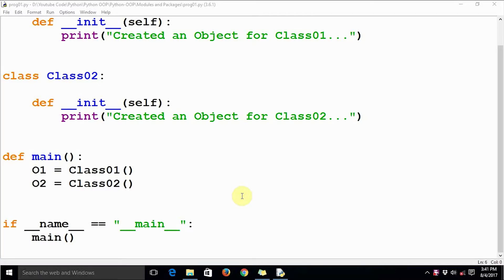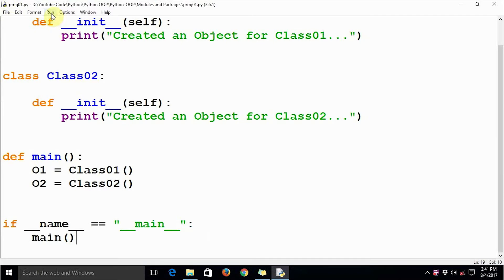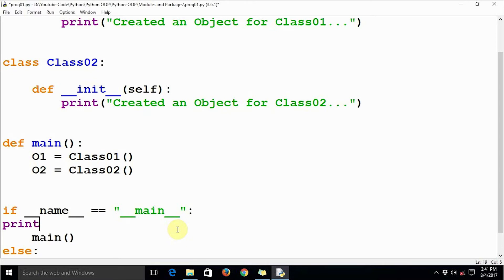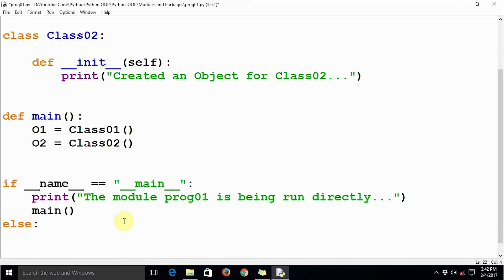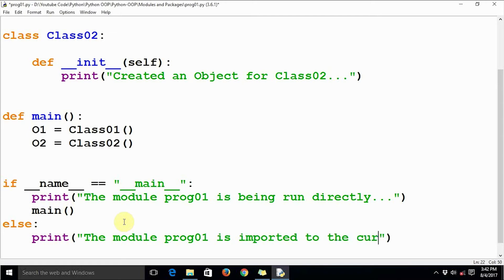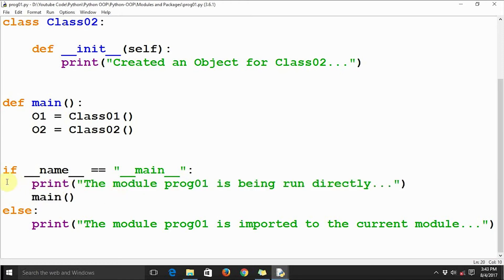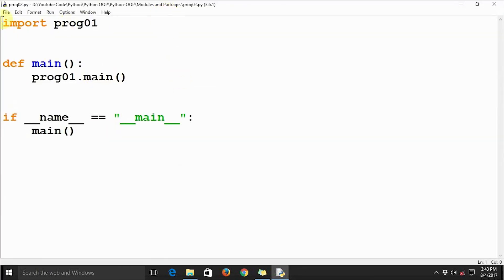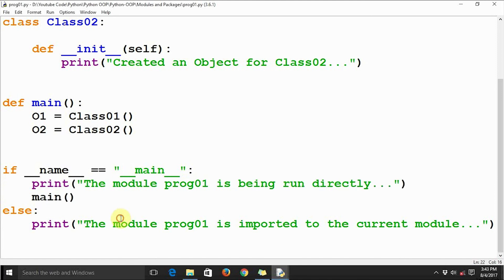#11 Python Programming - else clause in if __name__ == "__main __"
In this video, we will learn the use of else clause in if __name__ == "__main__": in Python .